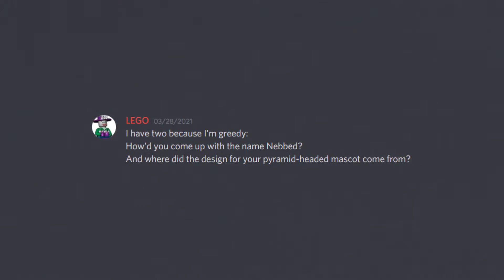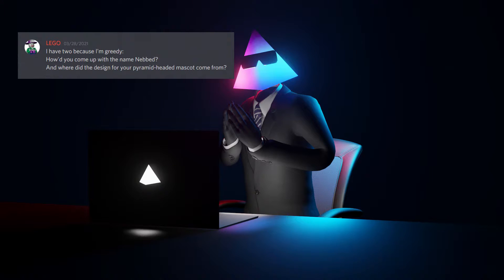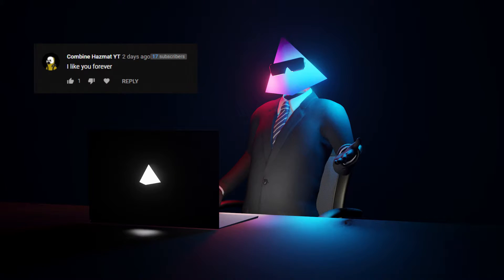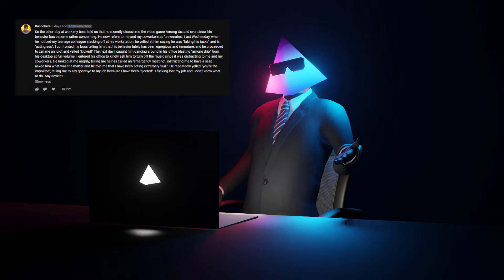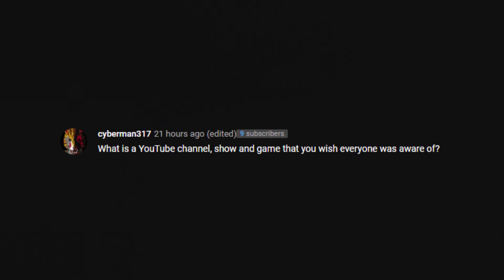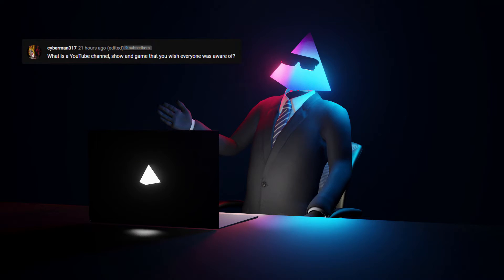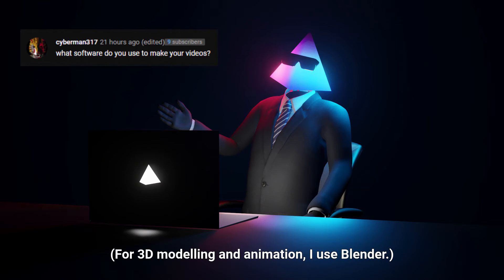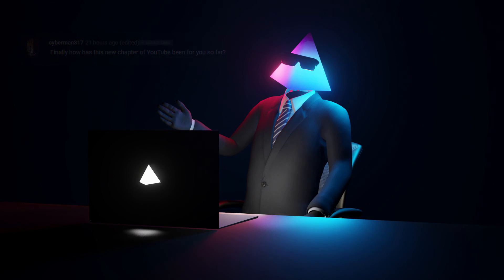10K Special! + Q&A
It's surreal to think we've gotten to this point already and I couldn't be more thankful for everything you all have given me.